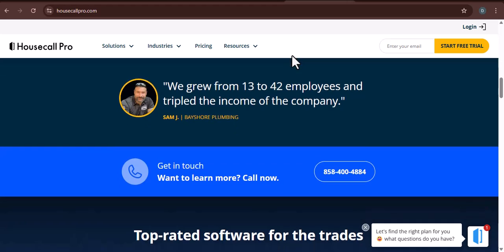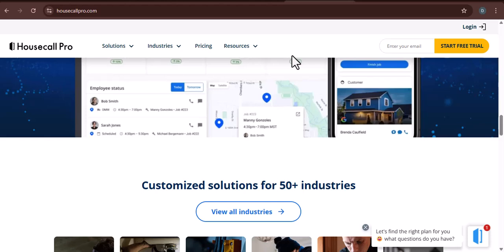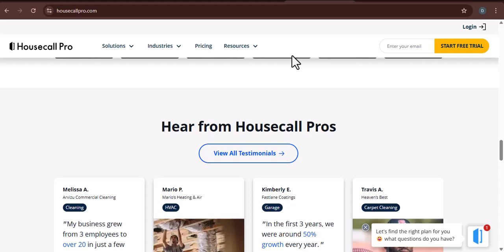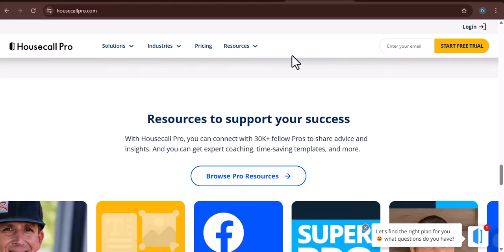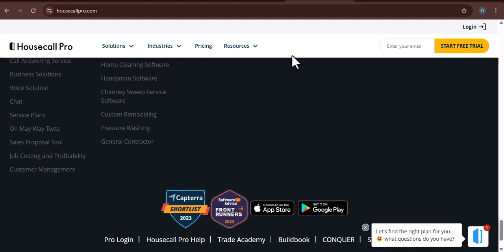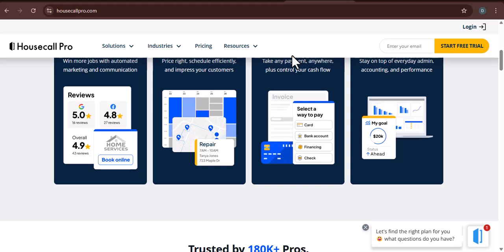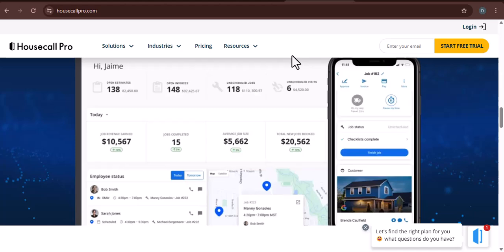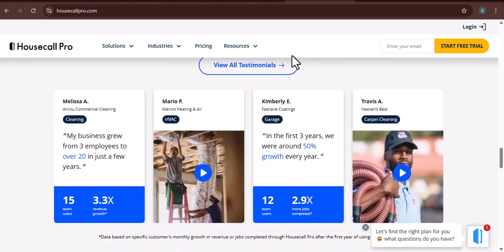How do I cancel my Housecall Pro account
In this video, you will learn about How do I cancel my Housecall Pro account

9 YouTube Channel Ideas to Help You Choose Your Own

✅IGNORE THIS
Related Search: